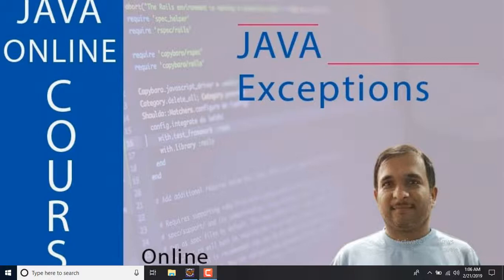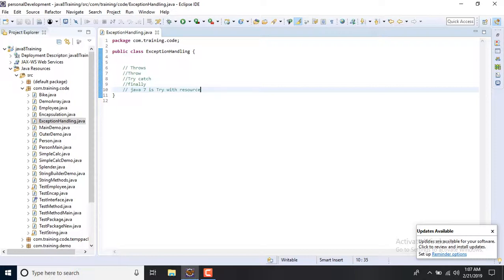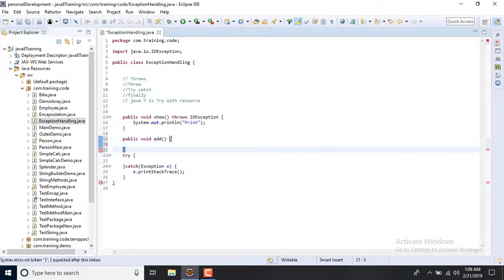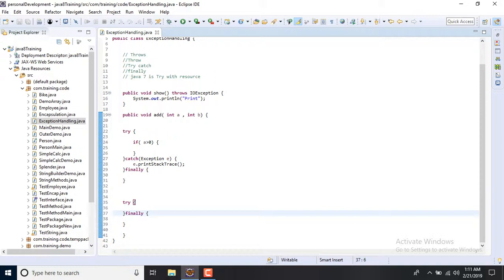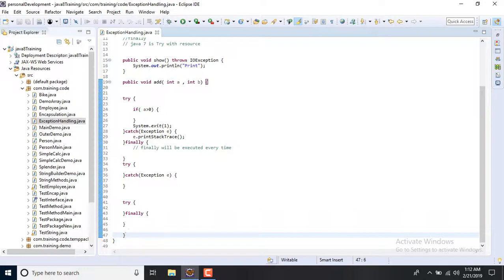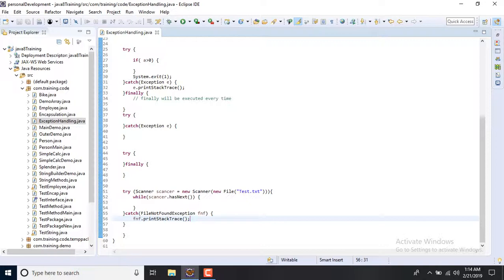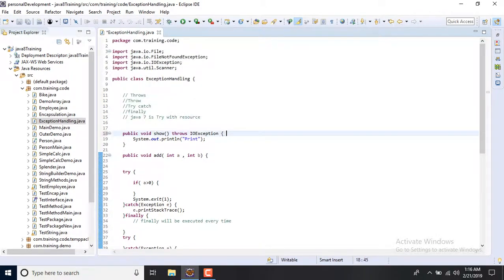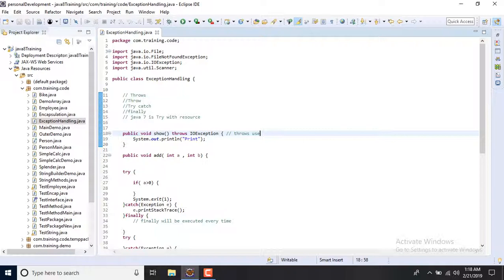Java Exception Handling Lecture